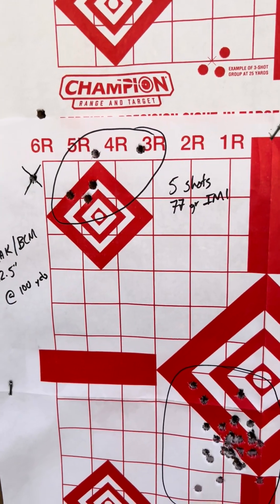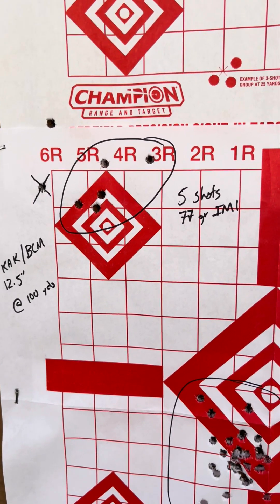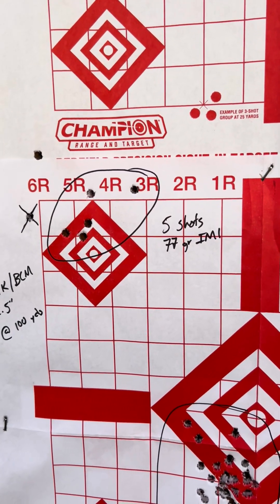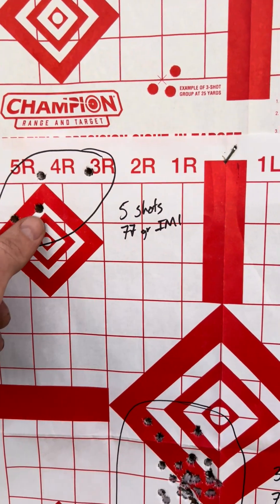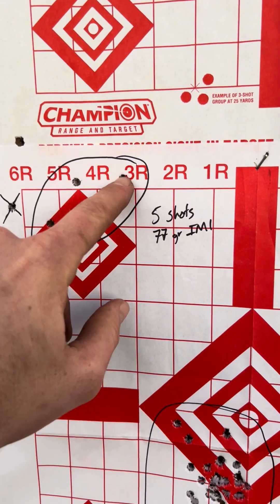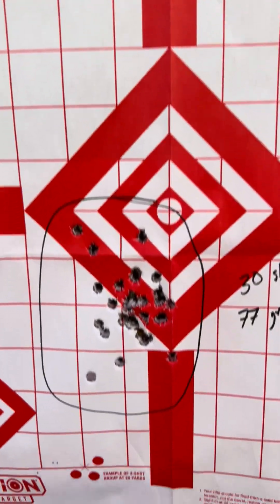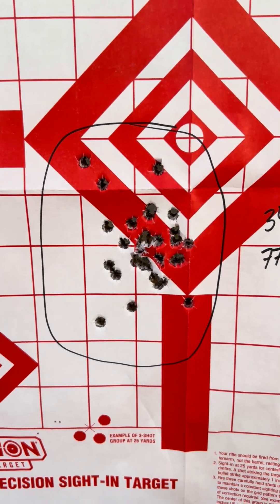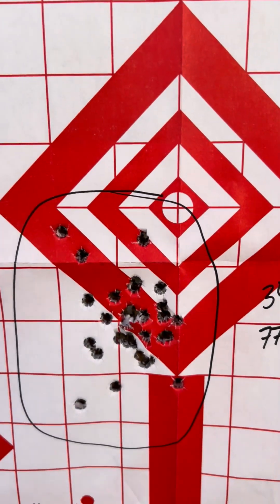Zero your rifle - group size and finding consistency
Too many people fall for the marketing of a "sub MOA" barrel or have a false sense of confidence in a "one inch gun". How many people zero their rifles with greater than 15 rounds? The difference between a 5 shot group and a 30 shot group is seen here.